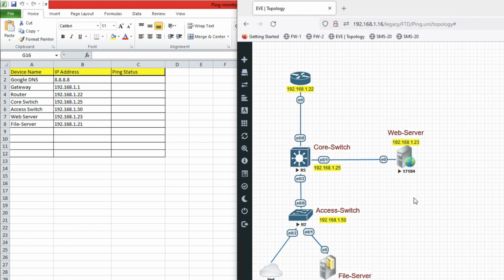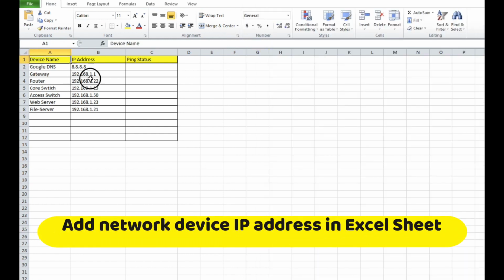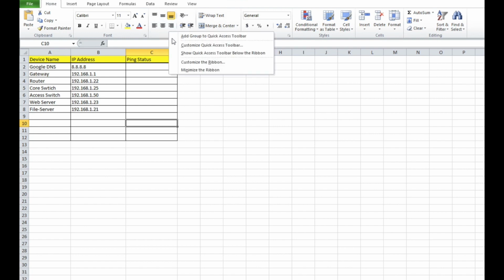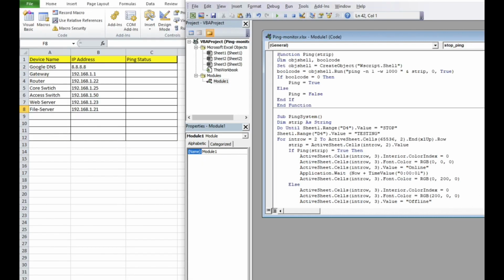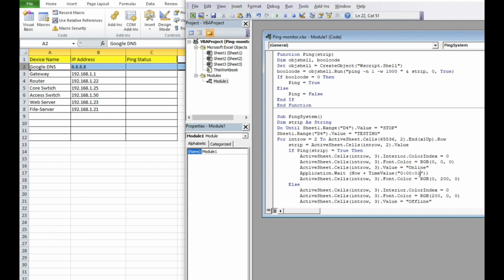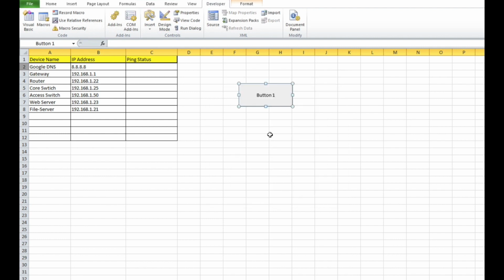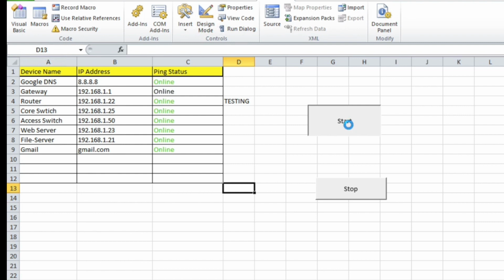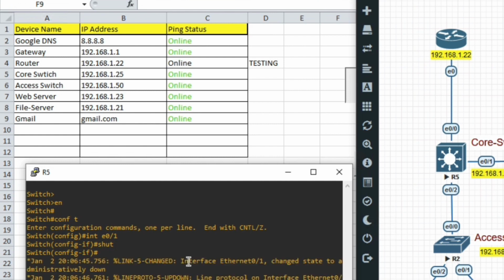Create Ping Monitoring Tool with Microsoft Excel | Create Your Own Ping Monitoring Tool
You can create your own ping monitoring tool in excel sheet in very easy way
network device ping monitoring tool